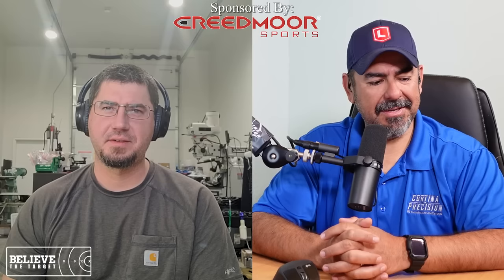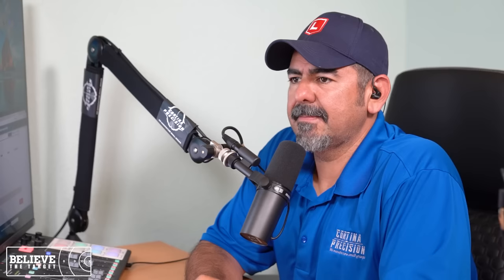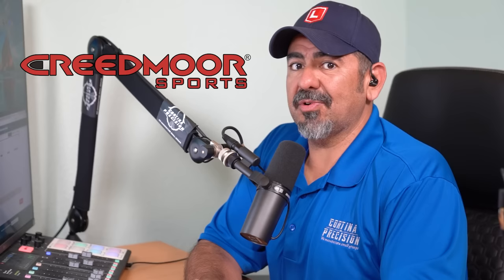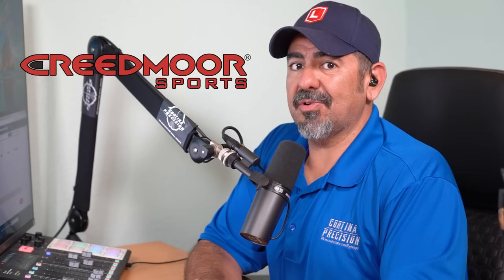Alex Wheeler - Gunsmith | #74